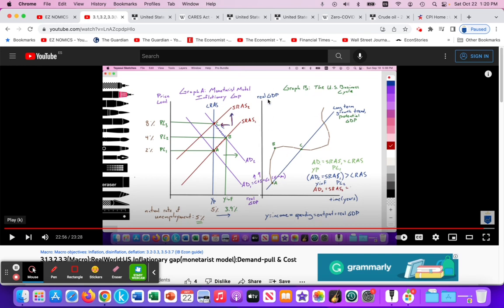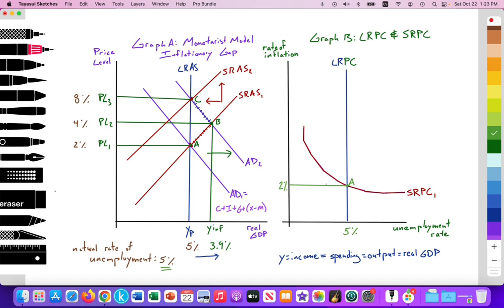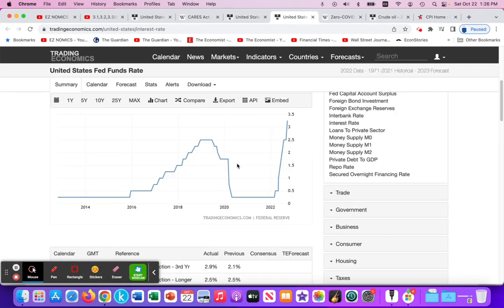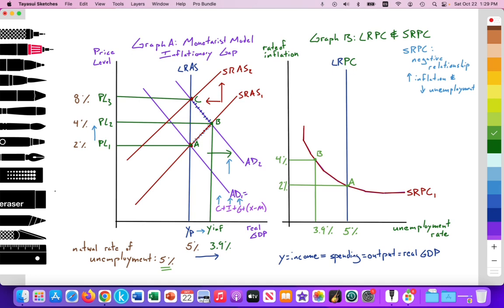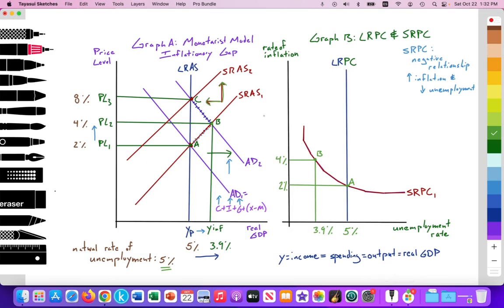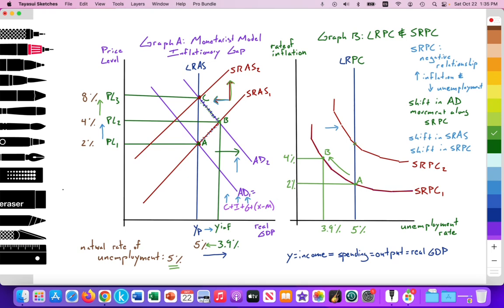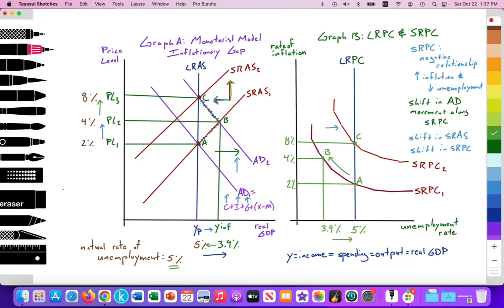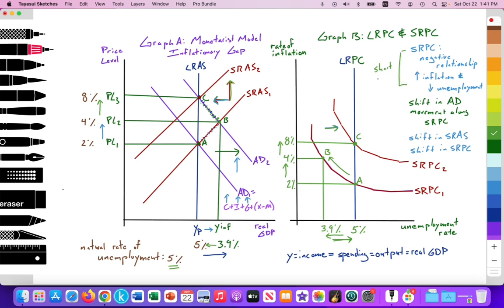3.2,3.3(Macro):RealWorld:US Inflationary gap(monetarist):Phillips curve:Demand pull, Cost push: Pt 2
Video tutorial for IB Econ students illustrating how to draw & analyze the creation & elimination of an inflationary gap using the monetarist/new classical model & its relationship to the short-run & long-run Phillips curve

1. The short-run Phillips curve illustrates a short-run trade-off between inflation & unemployment (a negative relationship). If unemployment decreases then inflation should be increasing, & vice versa
2. The long-run Phillips curve illustrates that in the long-run the unemployment rate stays relatively constant (as a result of the natural rate of unemployment) regardless of the inflation rate

Real World applied example:
Demand-pull inflation:
1. US CARES Act: expansionary fiscal policy during the COVID pandemic
a) Expansionary fiscal policy: increased government spending & provision of transfer payments to households
2. Expansionary monetary policy: the Federal Reserve (central bank) reduced interest rates (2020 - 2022) to incentivize households, firms to borrow, spend

Cost push inflation:
1. Scarcity of resources as the US economy entered the inflationary gap caused resource prices to rise (wages, rent, interest)
2. Supply shocks & bottle necks caused by the inability of firms worldwide to quickly employ resources & increase production as AD increased in the post pandemic
3. China's Zero-COVID policy prevented labor & inputs to be employed in the manufacturing of inputs & outputs that are needed by firms both within and beyond China
4. Russo-Ukrainian War led to restrictions in the global supply of cereal grains, fertilizer, petroleum, natural gas (supply shock)

Note:
IB Econ Paper analysis, time 16:24
* Graph A: Inflationary gap, US national economy
* X-axis, real GDP
* Y-axis, price level (PL)

* Aggregate Demand=AD1=C+I+G+(X-M)
* AD, downward sloping (wealth effect, interest rate effect, international trade effect)
* Short Run Aggregate Supply=SRAS1
* SRAS is upward sloping since as the PL rises with costs of production held constant in the short-run, the profit margin for firms increases thus increasing the incentive for firms to increase the quantity of output supplied

* Long Run Aggregate Supply=LRAS1
* LRAS represents the long-run average level of output within a national economy when factors or production are fully employed

* LRAS1=SRAS1=AD1 (point A), provides the equilibrium price level at PL1, equilibrium level of output at Yp
* Yp=full potential GDP=full employment=natural rate of unemployment
* Graph B: Short-run & long-run Phillips curves
* X-axis measures the rate of unemployment
* Y-axis measures the rate of inflation

* Perfectly inelastic long-run Phillips curve (LRPC)
* Two downward sloping short-run Phillips curves (SRPC1 & SRPC2)
* Point A in Graph A is represented by Point A in Graph B
* SRPC1 = LRPC
* Unemployment rate of 5%
* Inflation rate of 2%
Graph A
* US CARES Act (see details at the top)
* Firms borrow and invest, causing investment spending (I) to increase

* C & I are determinants of AD, thus AD1 increases to AD2
* AD2=SRAS1 (point B), provides a short-run equilibrium price level at PL2, equilibrium level of output at Yinf
* An increase in AD leads to an increase in the quantity of short-run aggregate supply (point A to B) thus firms employ more resources (labor, land, capital)
* Unemployment decreases at Yinf thus unemployment is less than the natural rate of unemployment signaling that the economy is in an inflationary gap
* A rise in the price level from PL1 to PL2 signals demand-pull inflation
Graph B
* Point B in Graph A is represented by Point B in Graph B
* SRPC1
* Unemployment rate of 3.9%
* Inflation rate of 4%
Graph A
* Wages, rent, &/or interest rises in the short-run (in the short-run one to three of the four factors or production can experience a rise in their value due to scarcity)
* Costs of production increase (cost-push inflation)
* Zero-COVID policy, Russo-Ukrainian War (see details at the top) contribute to cost-push inflation
* SRAS1 to SRAS2 as firms begin to fire resources (factors of production) as their price rises (costs of production rise), which increases unemployment

* AD2=SRAS2=LRAS1 (point C), provides equilibrium price level at PL3 & equilibrium level of output at Yp
* Increase in the price level from PL2 to PL3 (cost-push inflation), leads to a decrease in the quantity of AD from Yinf to Yp (point B to C), incentivizing firms to employ less factors of production at the higher cost (increasing unemployment in the economy)

* In the long-run, in the monetarist model, the national economy will gravitate toward long-run equilibrium
Graph B
* Shift of SRAS1 to SRAS2 (Graph A) represents a shift of SRPC1 to SRPC2
* Unemployment rate rises from 3.9% (Point B) to 5% (Point C)
* Inflation rate increases from 4% (Point B) to 8% (Point C)